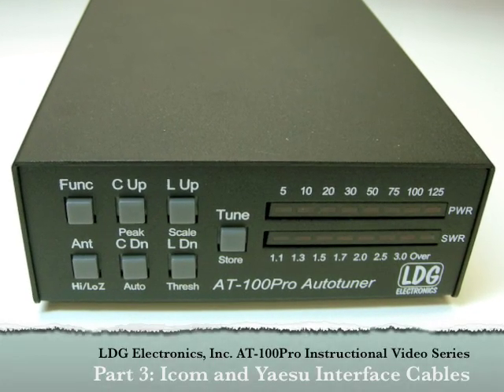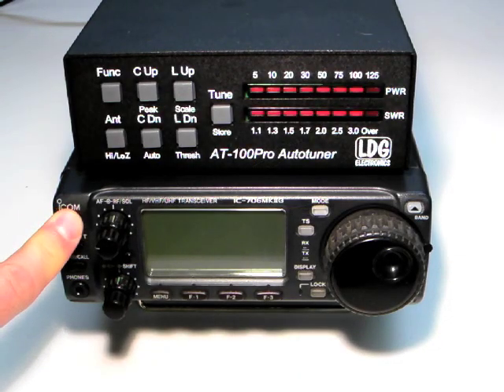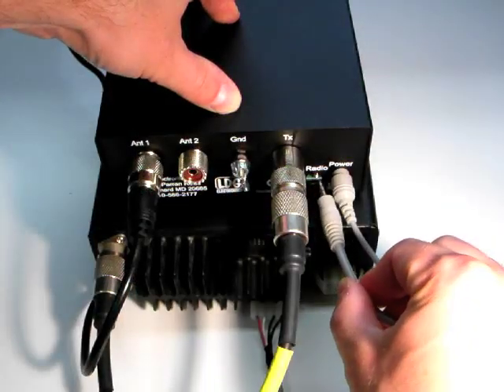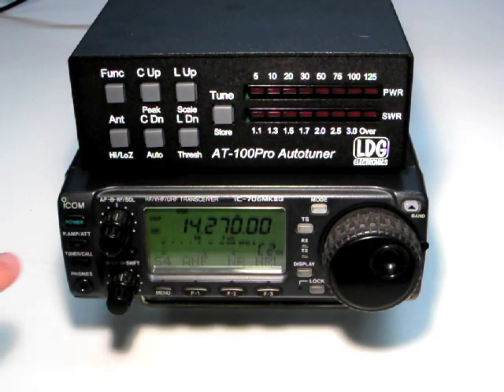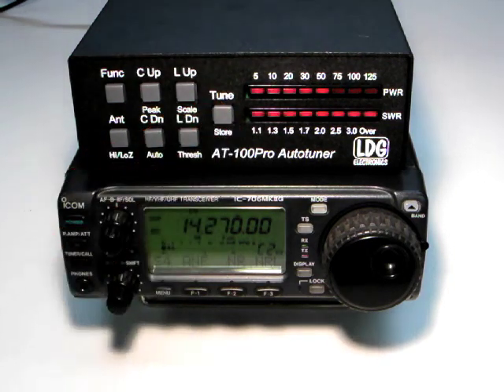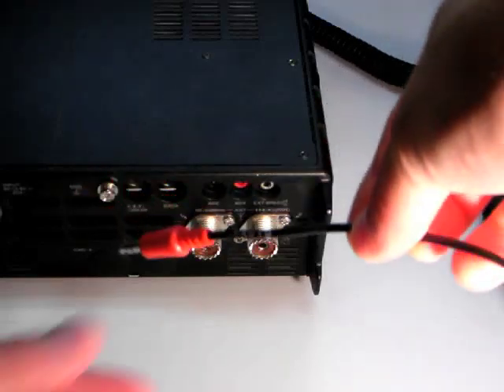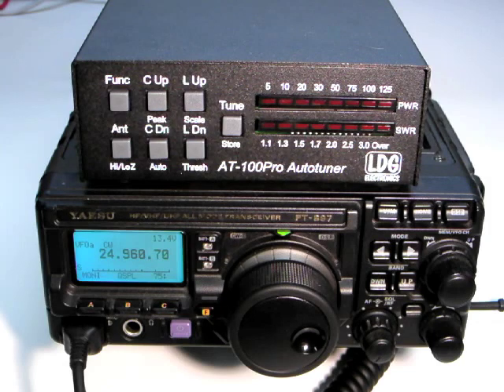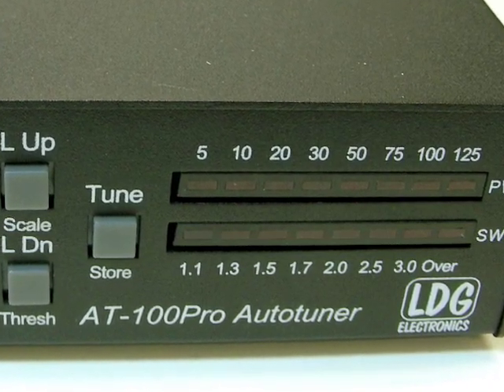AT-100Manualpt3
Video manual supplement to the LDG Electronics AT-100Pro automatic antenna tuner, Part 3